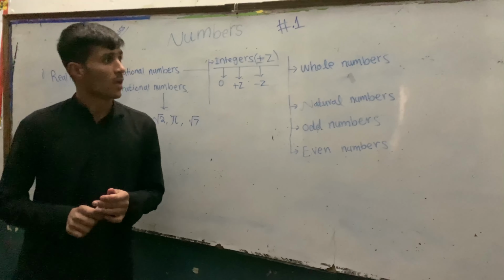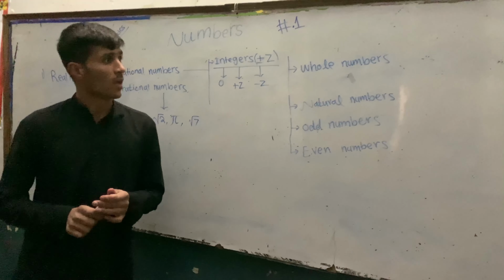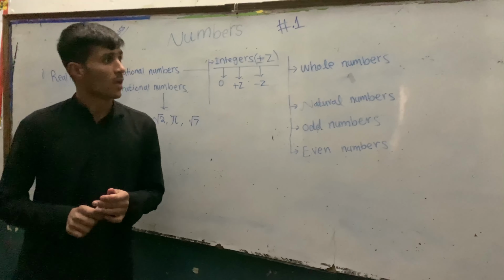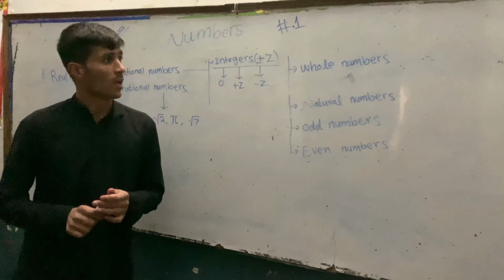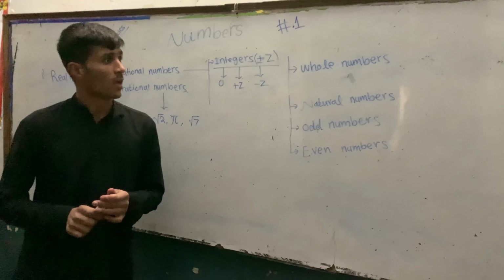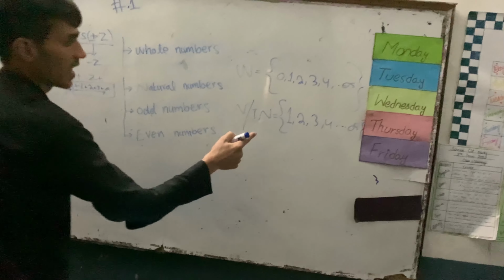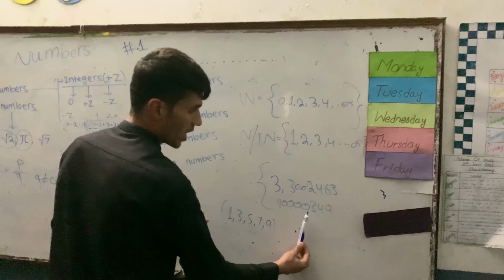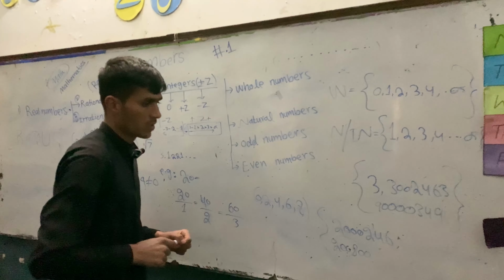Lecture # 1 - introduction -to-numbers and its kinds - math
First video is about mathematics specially about numbers and its categorization along with examples.